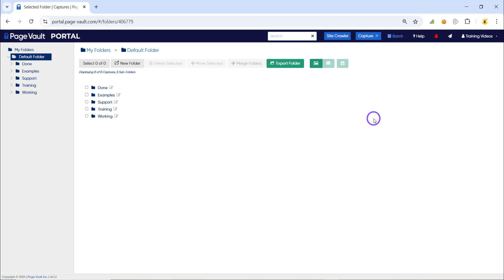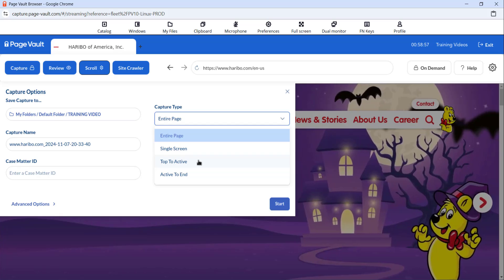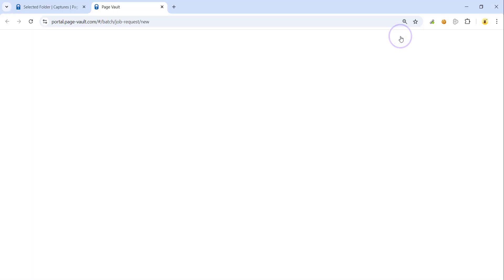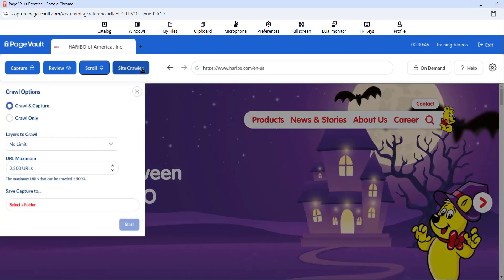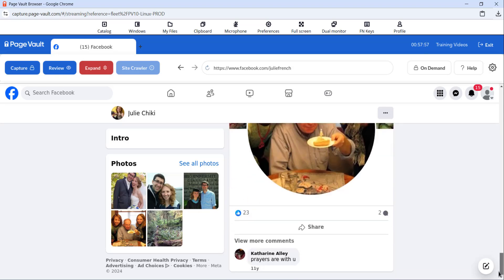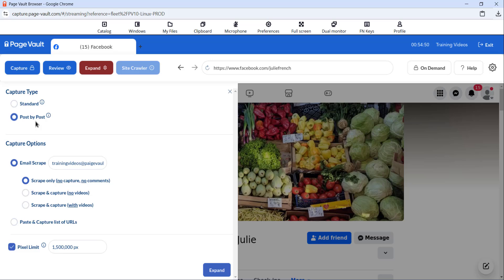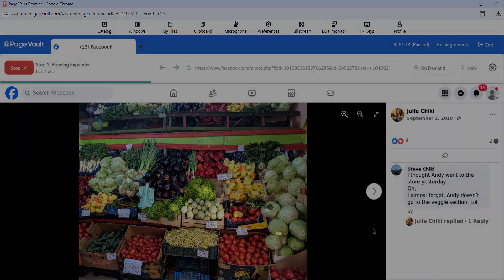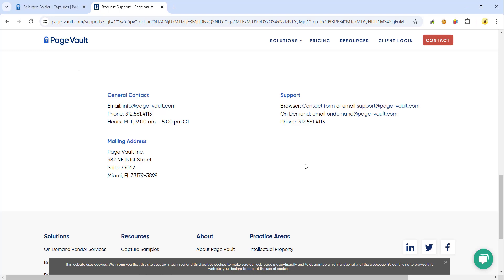Page Vault Full Training Video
This training video covers the basics of Page Vault and how to use our software to capture web pages, videos, social media, and more!